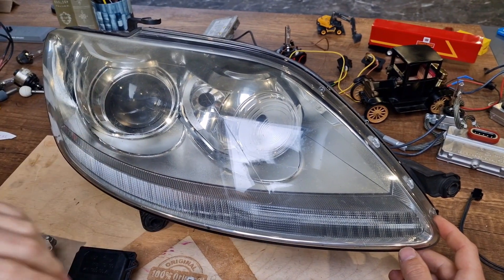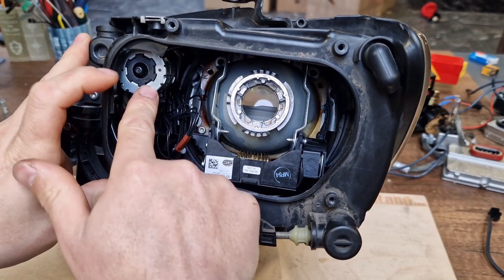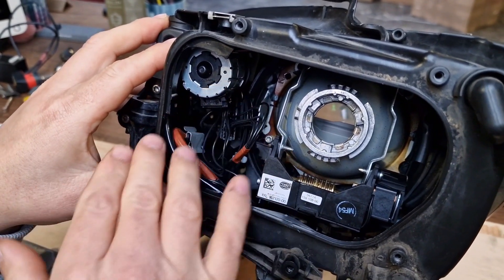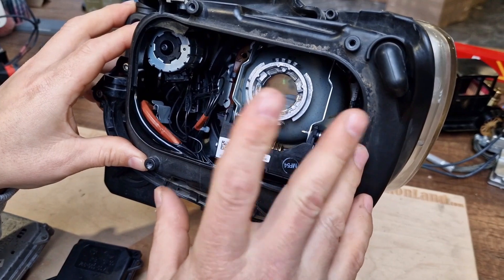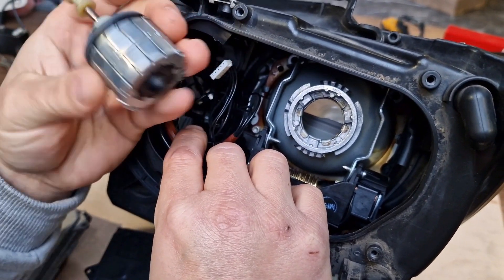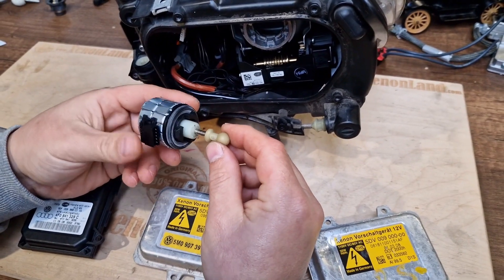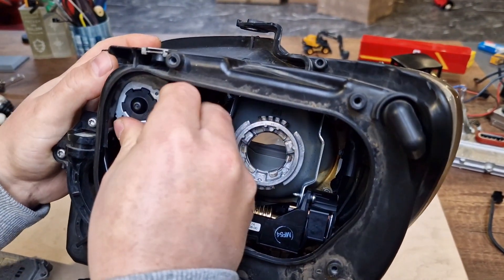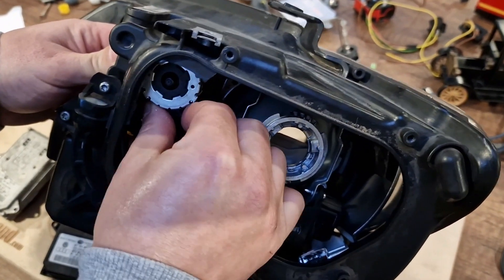VW Golf PLUS XENON headlight LEVELLING (RANGE ADJUSTMENT, ACTUATOR) MOTOR REPLACEMENT 2004-2014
In this short video you will see the headlight levelling motor and the way to replace it as well as the VW part number for it.